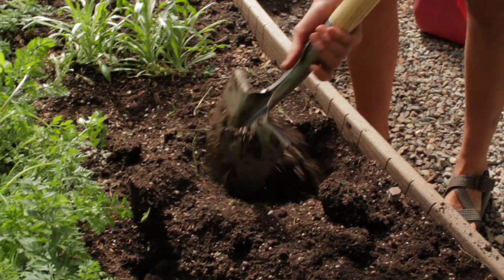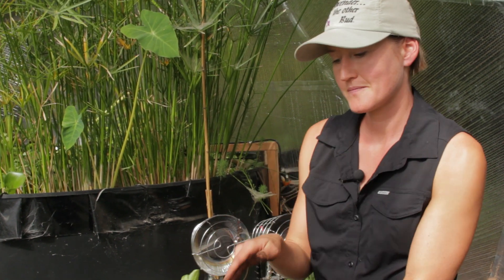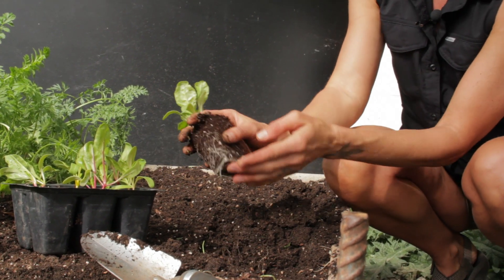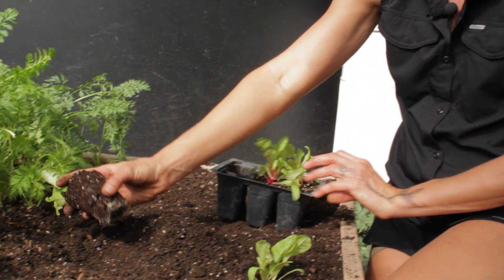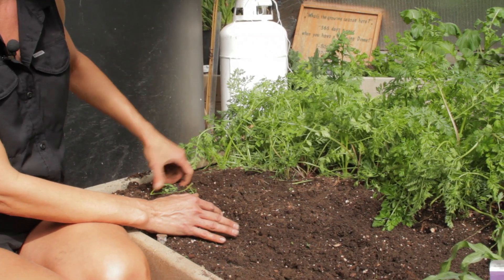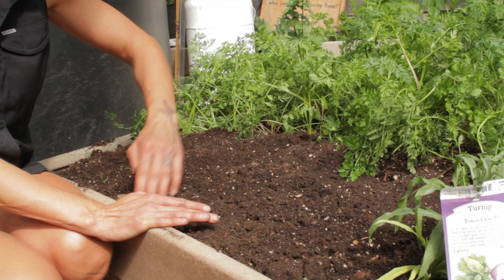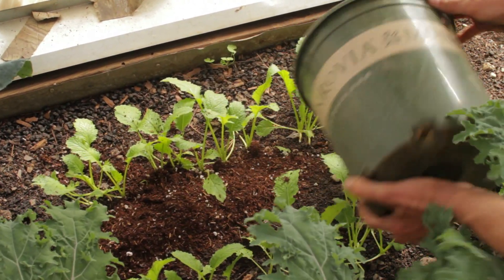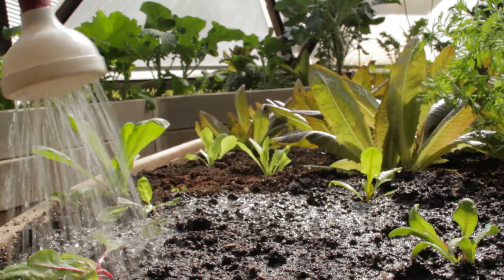How to Transplant Seedlings and Direct Sow Seeds in your Greenhouse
Follow along with Heather as she walks you through the dos and don'ts of transplanting and direct seeding in your Growing Dome Greenhouse.

Transplanting and direct sowing are the two main methods of introducing plants to your small garden. Transplanting is the process of planting a baby plant into your garden. In comparison, Direct sowing the process of planting a seed into your garden.